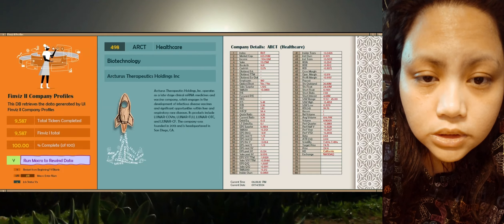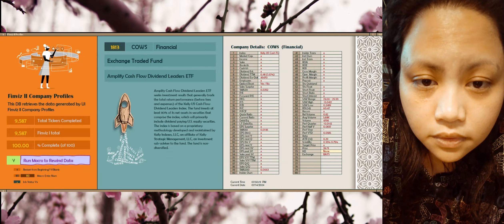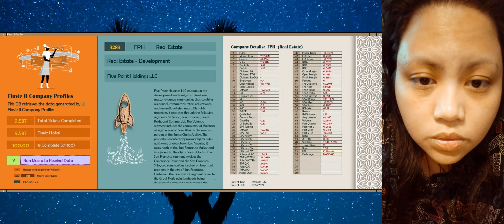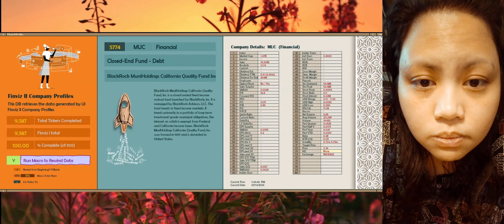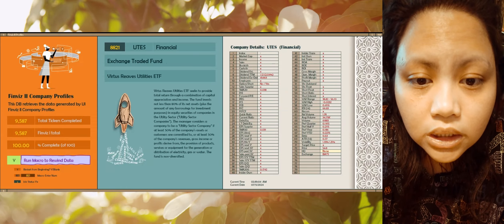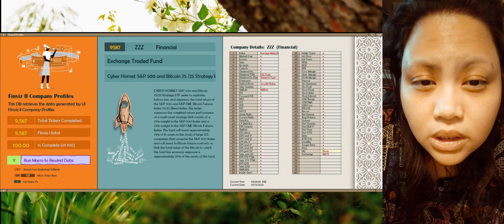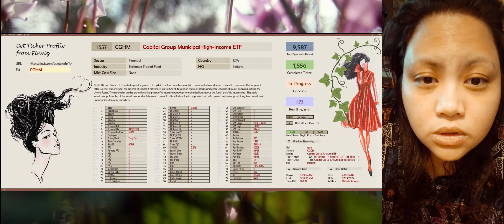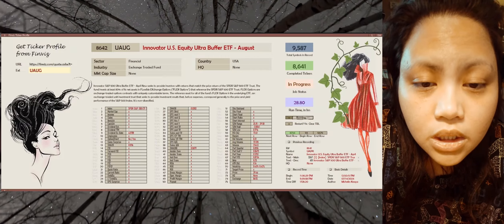Finviz II Company Profiles Complete Extraction